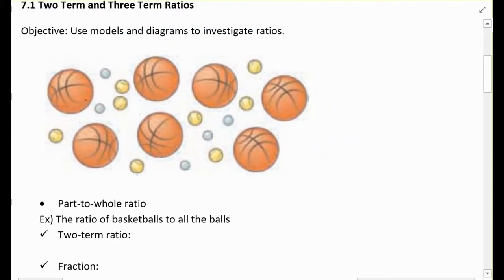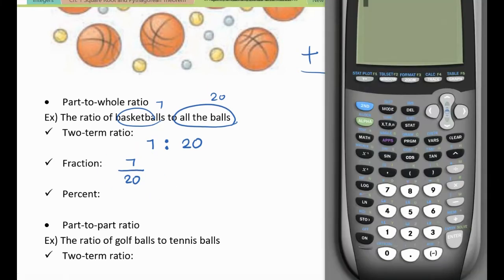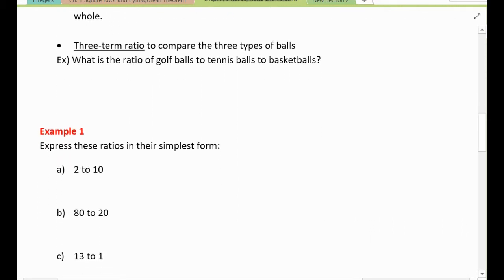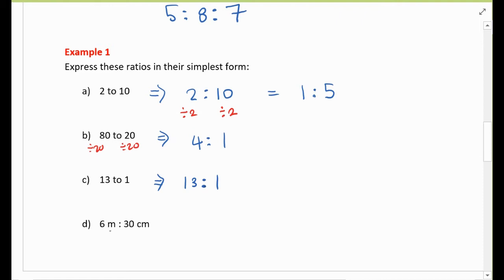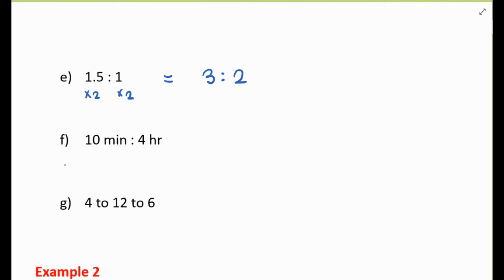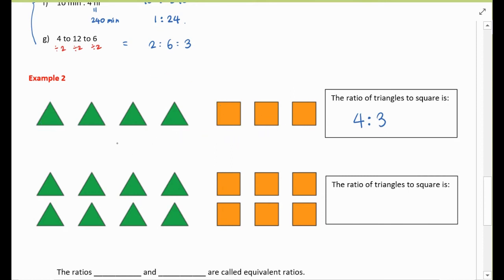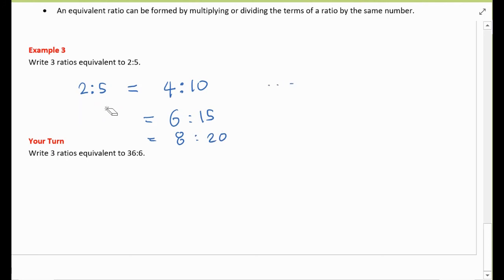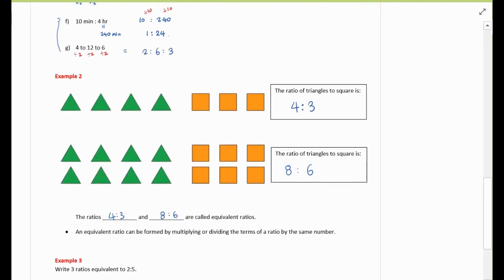Math 8 Ch. 7.1 Two Term and Three Term Ratios